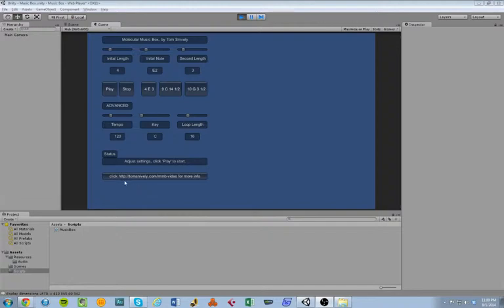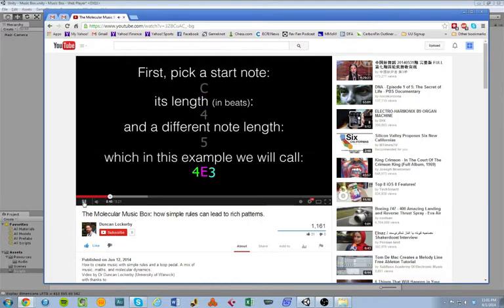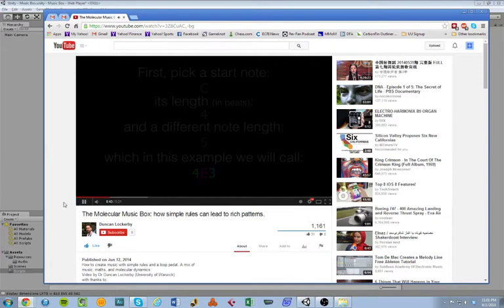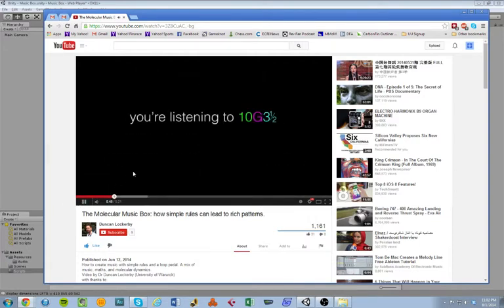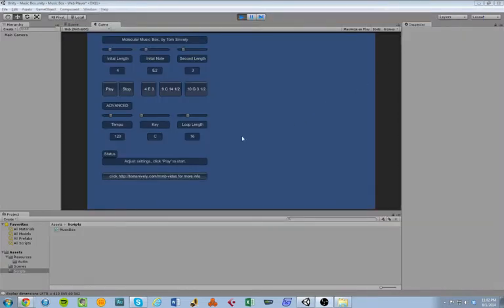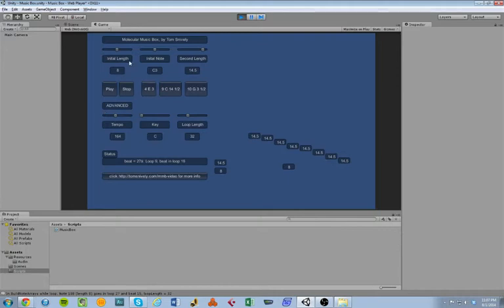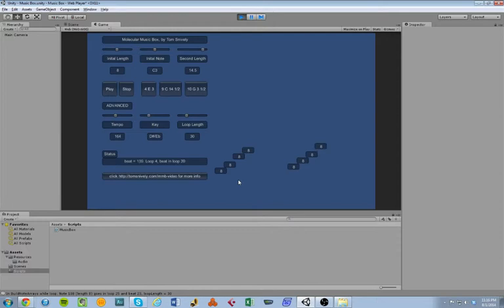Demoing Molecular Music Box Program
This is a response video to Dr. Duncan Lockerby's "Molecular Music Box" video where he demonstrates a way to crease music based on just 3 simple parameters and simple rules:

I wrote a Unity3D program to let the user create their own Molecular Music Box songs by changing the 3 parameters, plus three advanced parameters. This video demonstrates an early alpha version of the program.

(Flash, Unity Web Player download required)